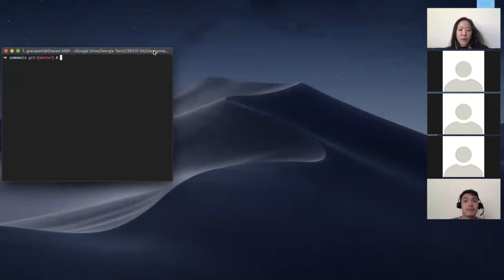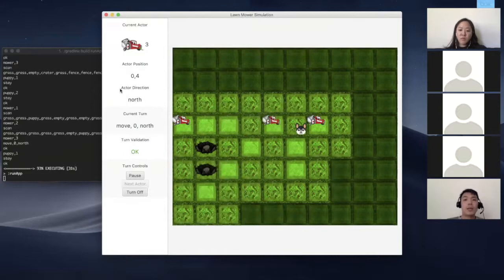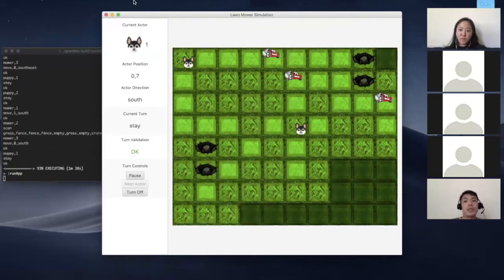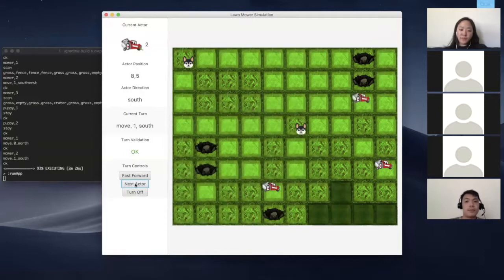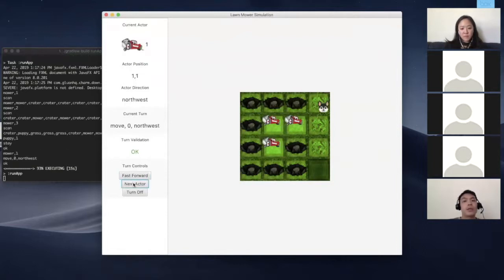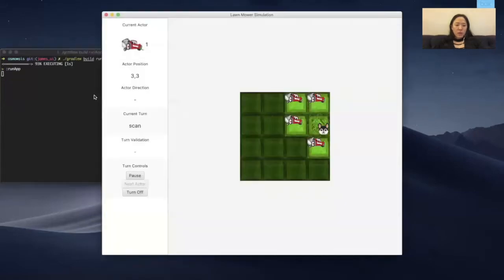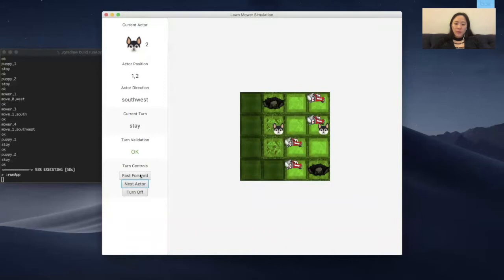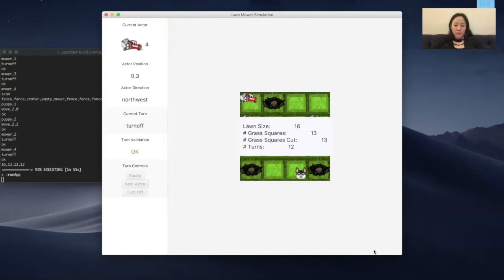CS6310 Group 51 Osmowsis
Group 51's Demo video for our Assignment #6 Osmowsis application.